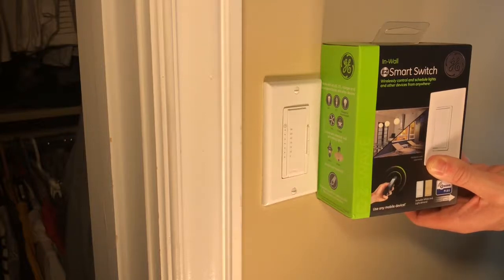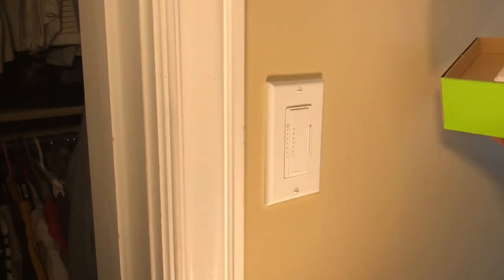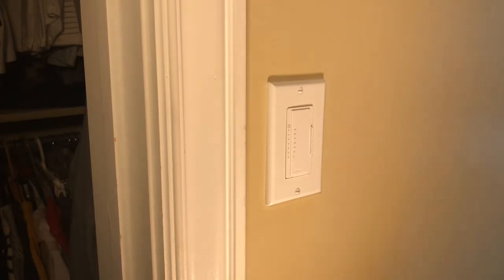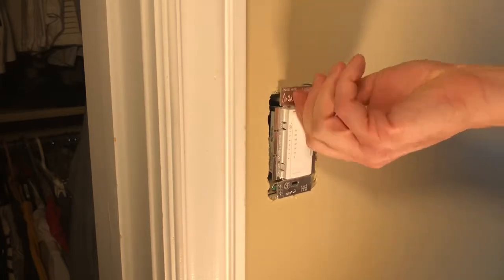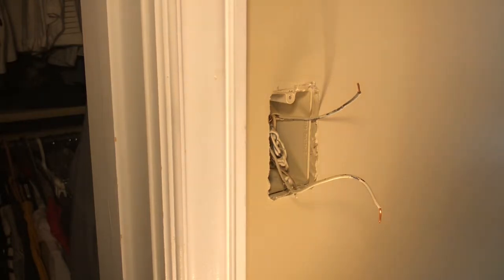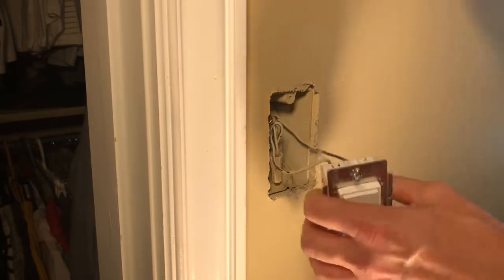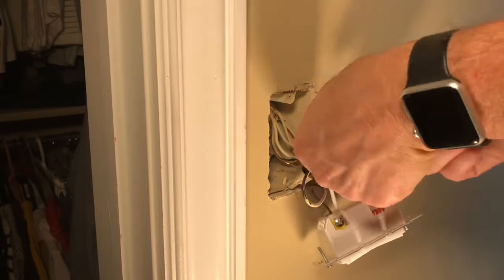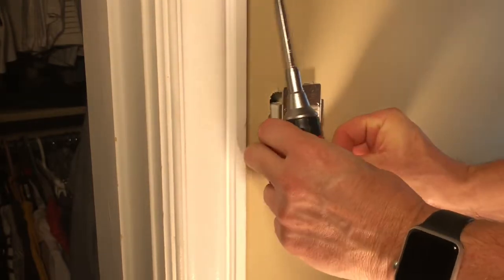How to INSTALL GE 14291 Z-Wave Light Switch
This will show you how to install the GE 14291 light switch.  The 14291 includes both white and almond rocker/paddle switch buttons.  If you are installing the GE switch you need to make sure that your electrical box is deep and that you have a neutral wire in the box.  Also, this switch is Z-wave make sure your smart controller supports the Z-wave protocol.  The switch doesn't include the decretive plate. The GE 14291 light switch will support LED, CFL, Incandescent lights.